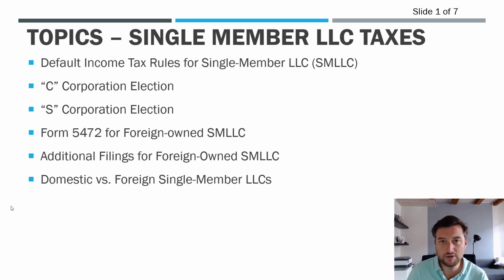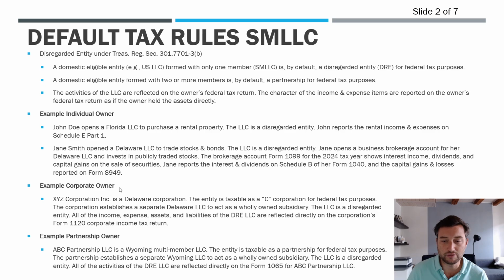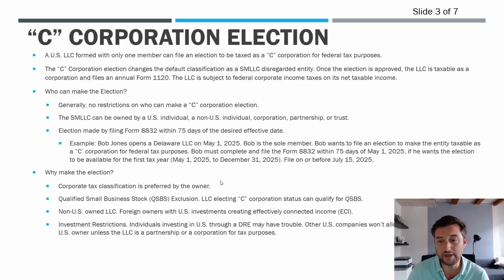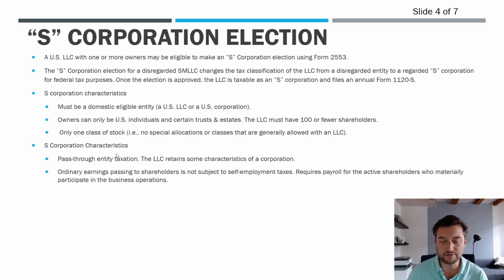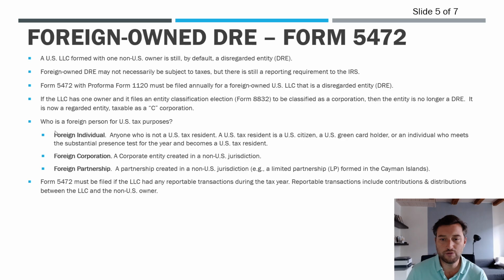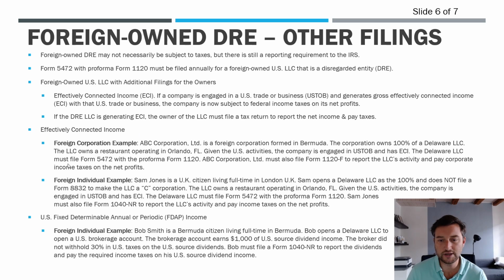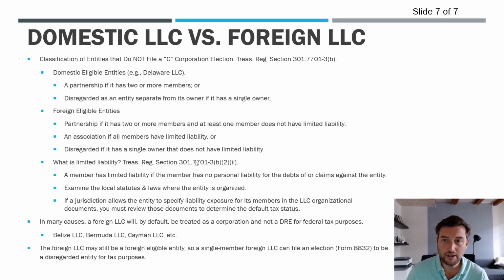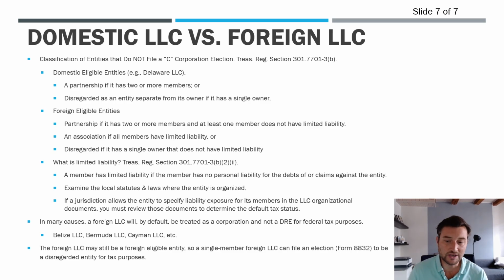Single Member LLC Taxes Explained Simply!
Are you going to open an LLC with one owner? In this video, I cover the various ways a single-member LLC can be taxed for federal tax purposes.

Timestamps:
0:00 Introduction
1:24 Default Rules for Single-Member LLC
5:09 Taxed as "C" Corporation
9:24 Taxed as "S" Corporation
12:27 Foreign-Owned SMLLC
21:27 Domestic LLC vs. Foreign LLC